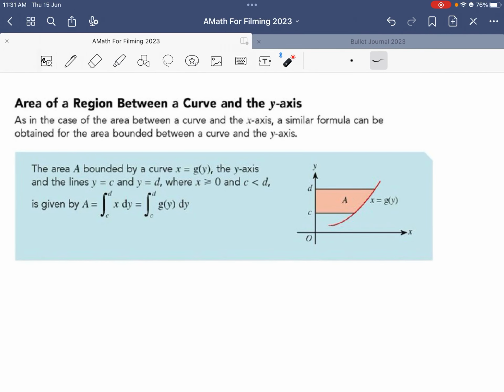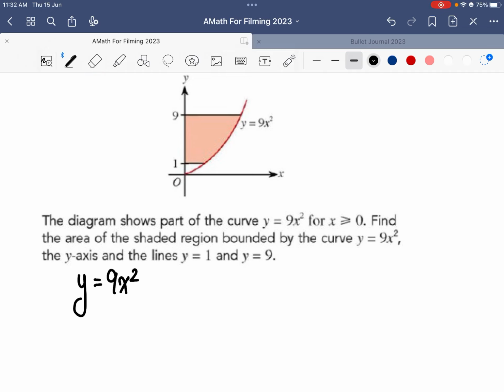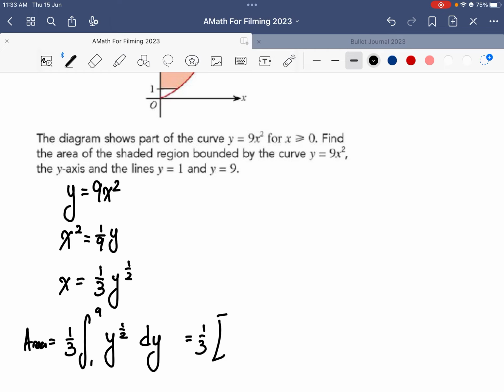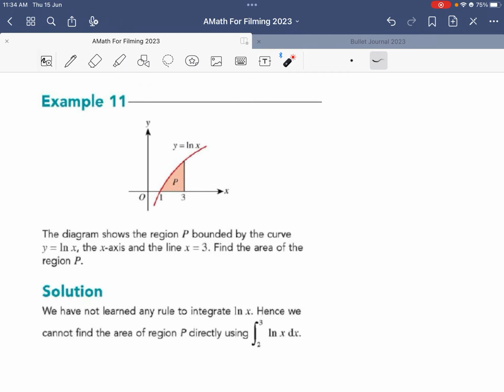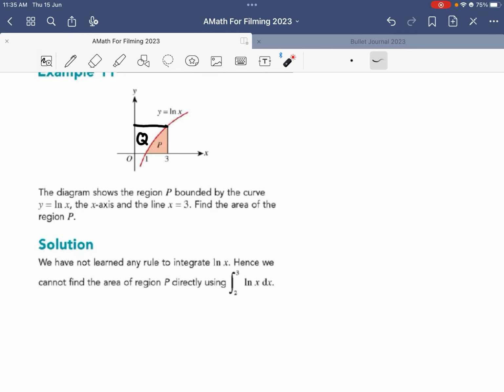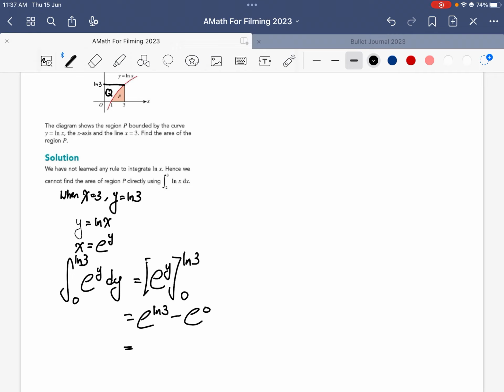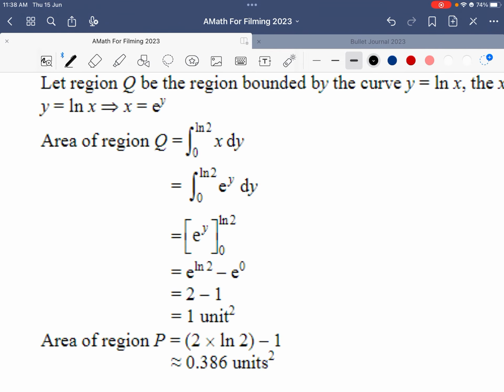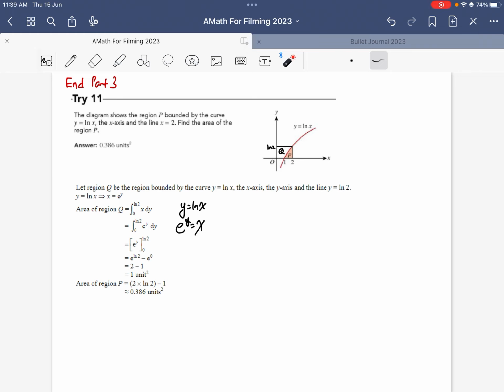17.2 Area between a curve and an axis Part 3